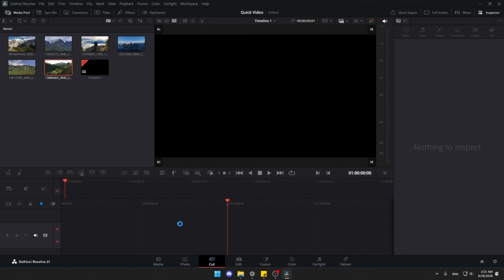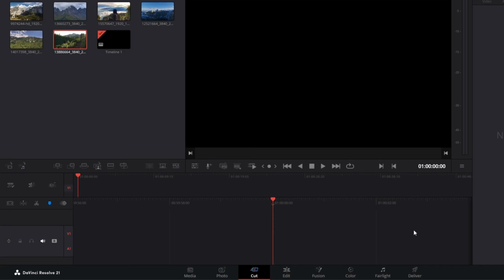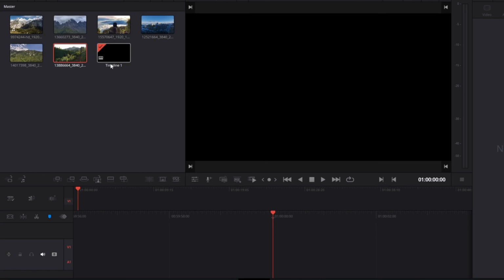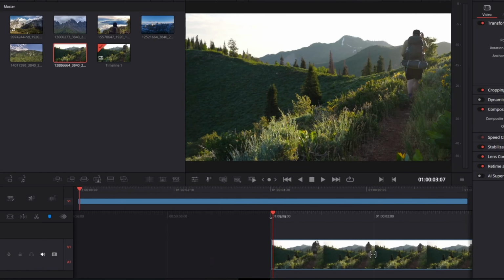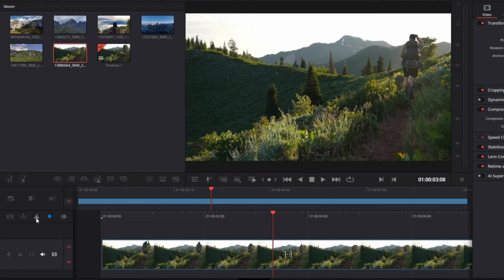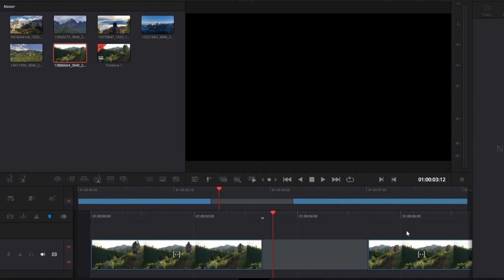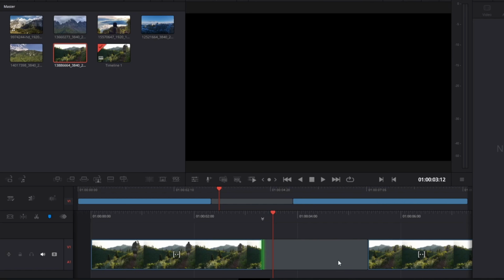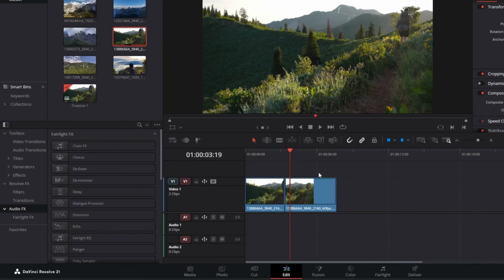How to Delete a Section of a Clip in DaVinci Resolve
How to delete a section of a clip in DaVinci Resolve step by step.
Learn how to delete a section of a clip in DaVinci Resolve by cutting your video, removing unwanted parts, and creating clean edits quickly.

In this step-by-step tutorial, you'll learn how to split clips, remove unwanted sections, and edit your videos efficiently using DaVinci Resolve.

📌 What you'll learn:

How to split a clip before removing part of it
How to delete unwanted footage from your timeline
How to close gaps after deleting clips
Tips for faster and cleaner video editing
Beginner-friendly DaVinci Resolve editing techniques